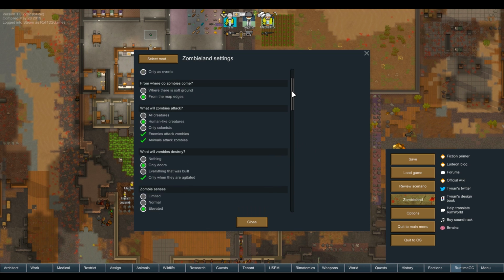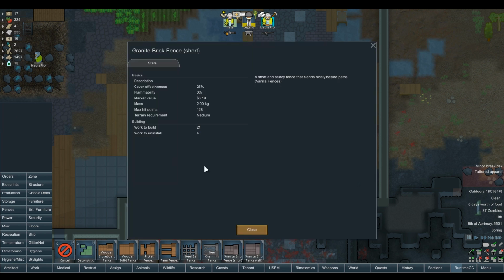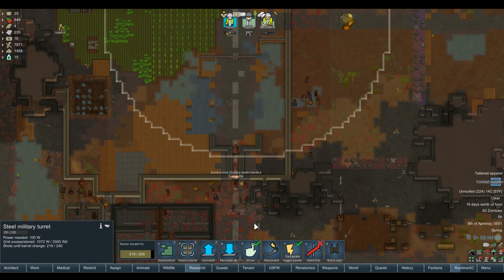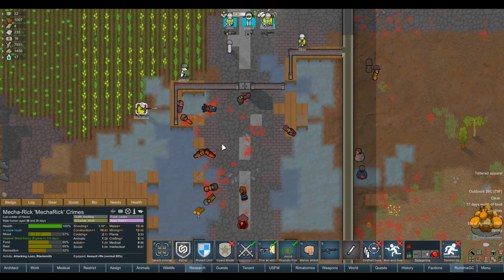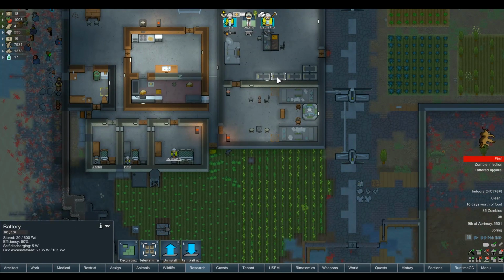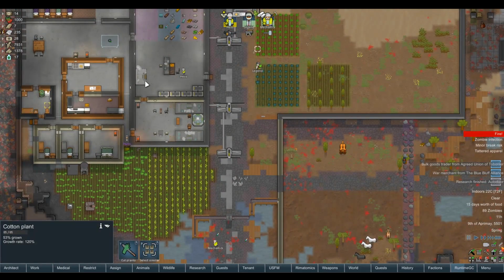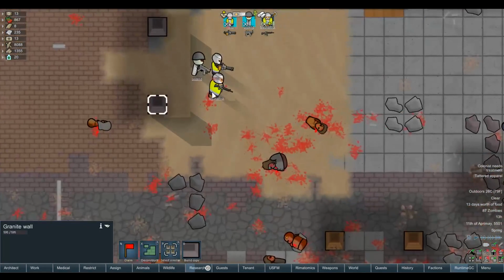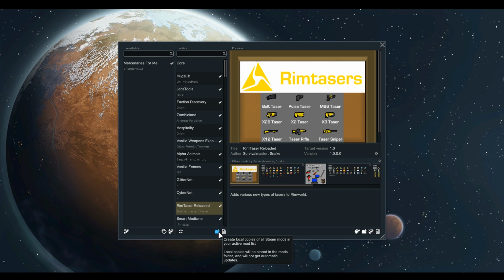Rimworld: Contagion #14 (City Zombie Survival) - Check Description!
Read Me Later - Spoilers Within

So things are still broken at the time of this going live. Unless I can find a way to revert things back to before the steam workshop update, I think this one is dead in the water. I have a big list of Rimworld series ideas in case of something like this happening, so we can really hit the ground running. I should have a new mod pack ready to go for tomorrow, but the video may be somewhat delayed (1-2 hours at most)

After the great war, a nuclear catastrophe struck the world. Those caught in the radiation became mindless zombies, existing only to destroy. Cities were destroyed and civilisation collapsed. The Galactic Imperium wrote the planet off as condemned and ordered the Superweapon "Murder Sun" to wipe the planet out.

From the faction that caused the great apocalypse there were two survivors. Can we survive literally thousands of raging, undead, zombies and turn the abandoned cities of the Rim into fortresses capable of repelling the undead horde?

=== Mod Info ===

Achtung!

Beautiful Water
Created by CrunchyDuck

Go Explore!

Harvest Everything!

Level Up!

Pawn Education
Created by Goon Kid

RimTasers Reloaded
Created by [PC] Survivalmaster

Many others too, check the workshop collection!

=== Links ===